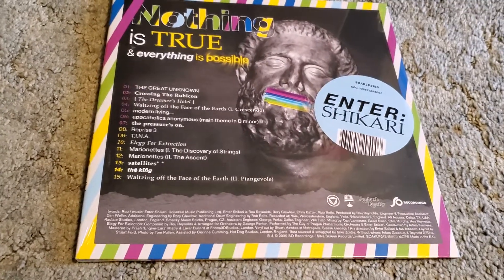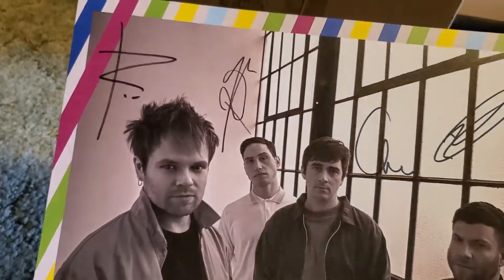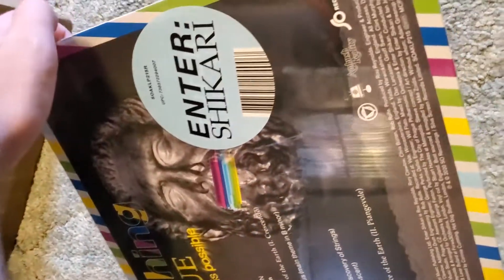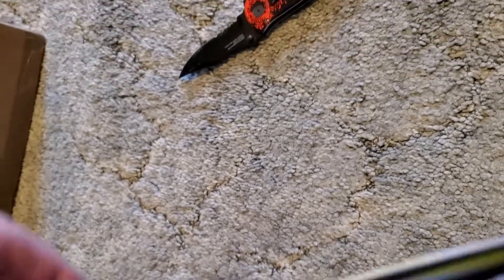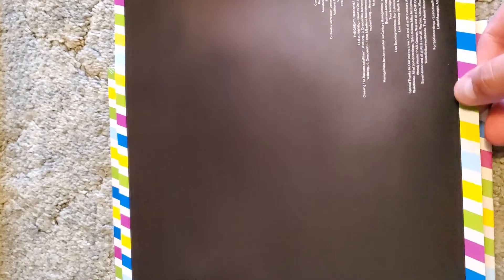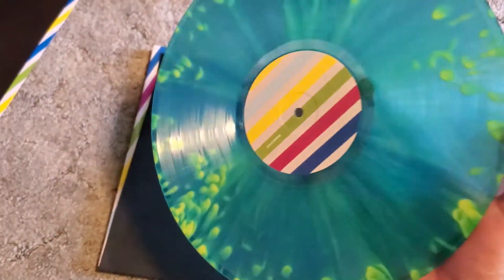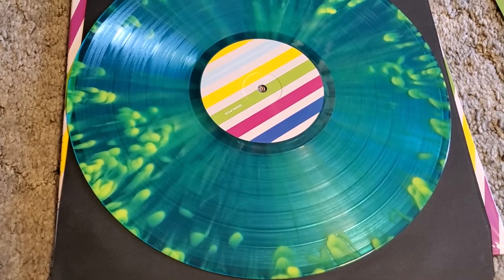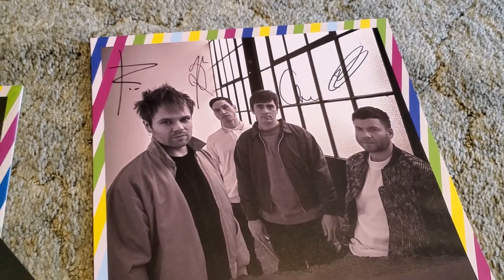Unboxing Nothing Is True And Everything Is Possible Vinyl - Enter Shikari - Rock Sound Shop Green